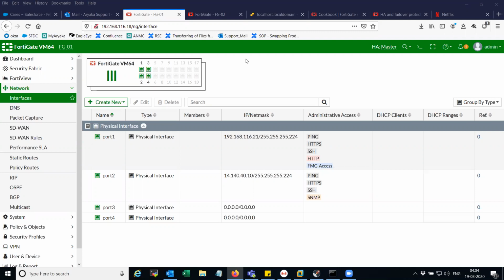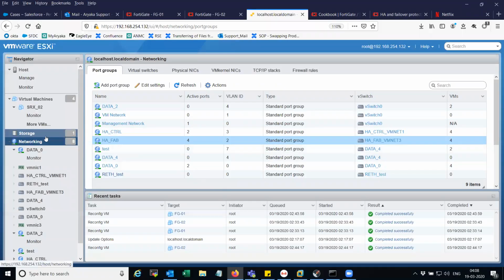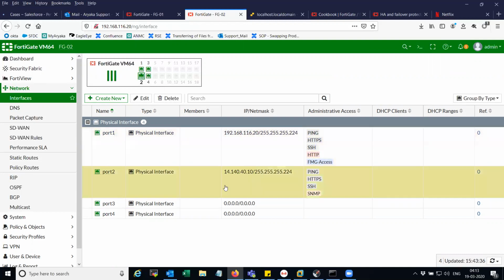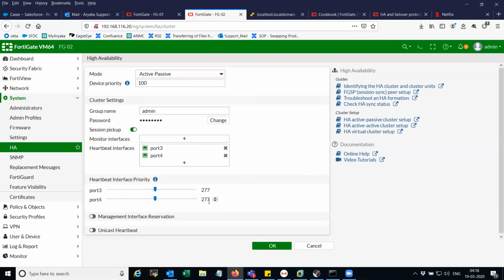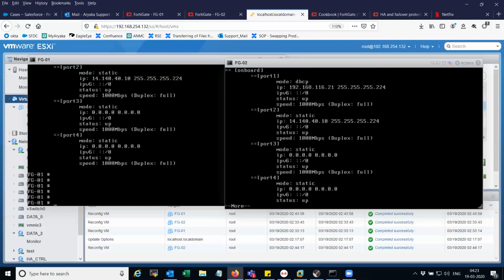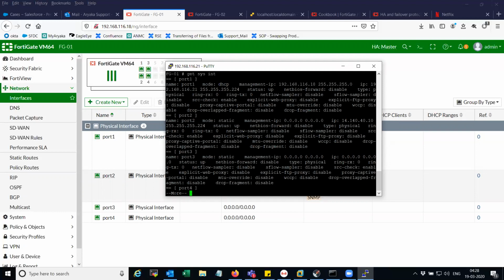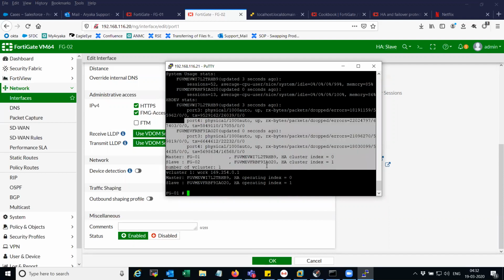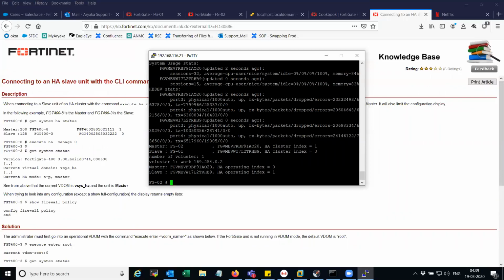HA (Active-Passive) configuration in Fortigate Firewall (Fortigate Clustering Protocol FGCP)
How to configure the Active/Passive HA in Fortigate Firewall
Complete tutorial with all the steps covered and explanation of all the HA attributes